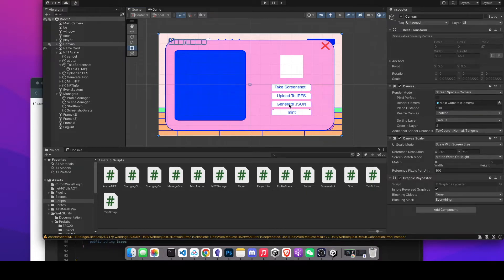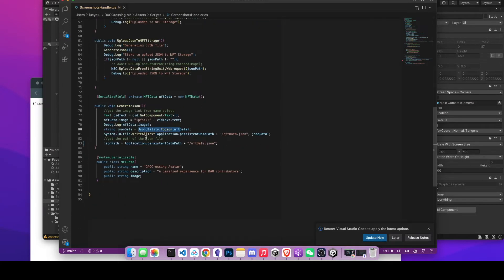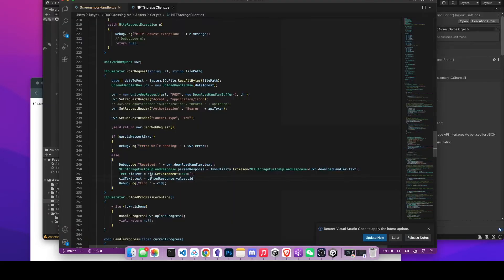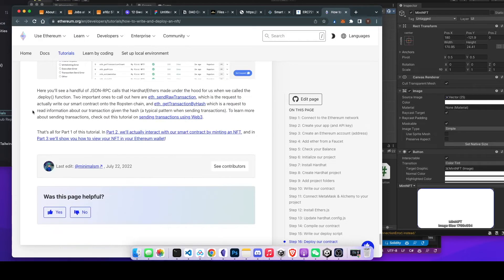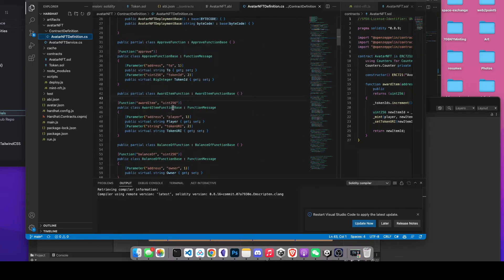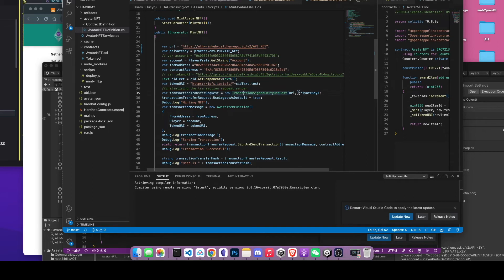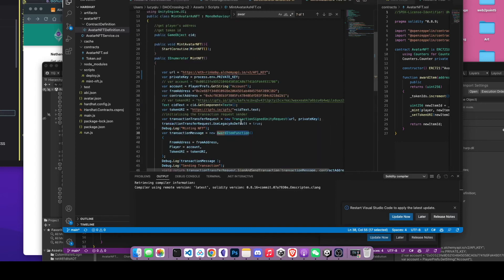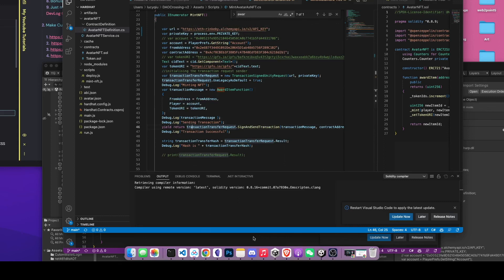Smart Contract Integration in Unity using Nethereum [DAOCrossing DevLog 002]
Good Tutorial from Leon Do but missing one important line: transactionTransferRequest.UseLegacyAsDefault = true;